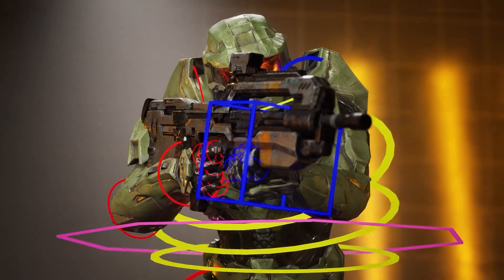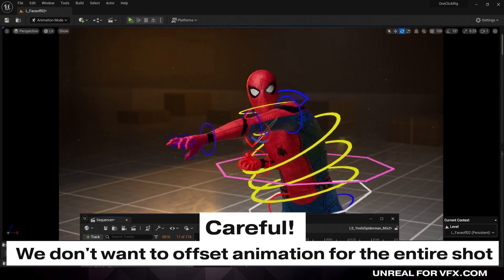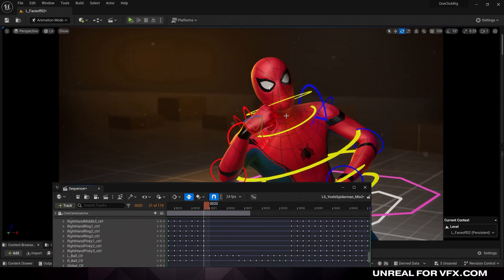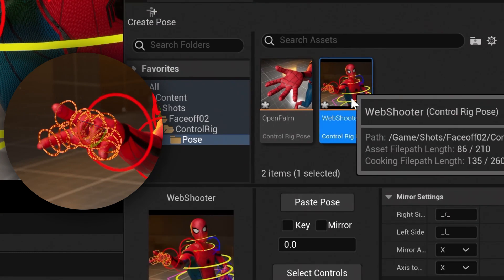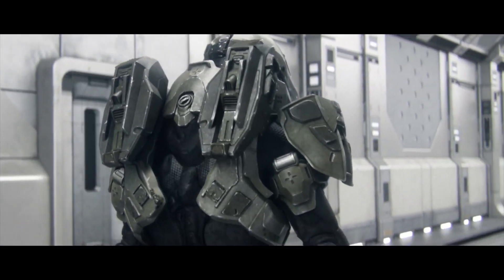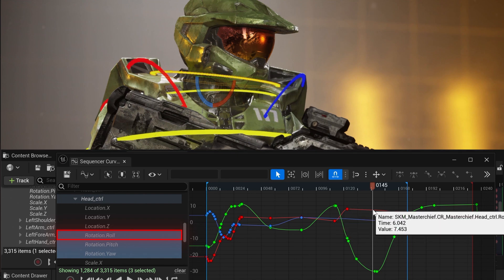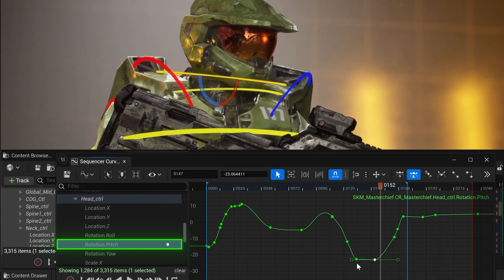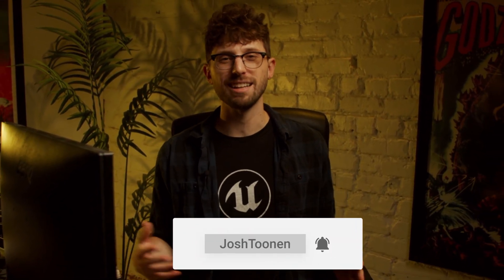How to Animate Spider-Man in Unreal Engine 5 (for Beginners)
With Unreal 5, take any character like Spider-Man, Master Chief, or Kratos and start animating them in minutes! All thanks to our new free plug-in.

Learn how to quickly add + improve animation in Unreal 5. In this guide, I'll show you how to take animation clips from Mixamo.com and improve them to be picture-perfect. You'll learn the fastest workflow for adding animation clips and improving them in Sequencer using the Curve Editor.

This will help bridge the gap from a beginner to animating and creating films of your own in Unreal 5.

Instantly add + edit animations to any 3D character in Unreal 5
WITHOUT knowing how to model, rig, or animate!

Step One
Rig any 3D character for free using our free plug-in and Mixamo.com:

Step Two
Download animations from Mixamo.com

Step Three (what we show in this video)
Edit and improve your animations to create your own cinematics in Unreal 5.
Attach weapons, lights, add gunfire, and bring your films to life.

Filmmaking should be fun, not technical! Now anyone can make animated films without being an animator. How? With the One Click Control Rig! Now you can instantly add a control rig to your characters.

Chapters
0:00 - Create Your Own Cinematics in UE5
0:42 - Import Your Animations from Mixamo.com
0:55 - Improve Your Animations in Unreal 5
1:06 - Bake your Animation Clips to your Control Rig
1:38 - Edit and refine your animations
2:25 - Pro-tip: Enable Arcball Rotate
3:08 - Create the perfect webshooter pose
4:30 - How to use the Pose Library
5:54 - How to Add Weapons to your Animation Clips
7:02 - Animating Master Chief
7:59 - Introduction to the Curve Graph
12:06 - Join our 21-Day Unreal Filmmaking Bootcamp